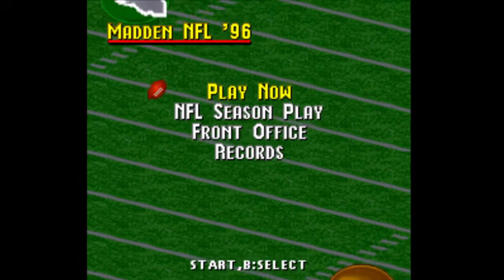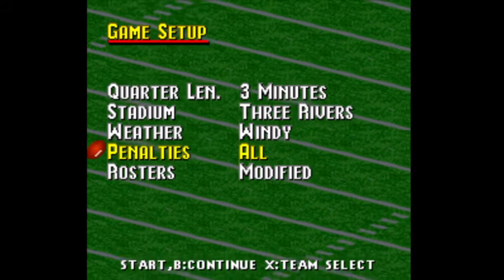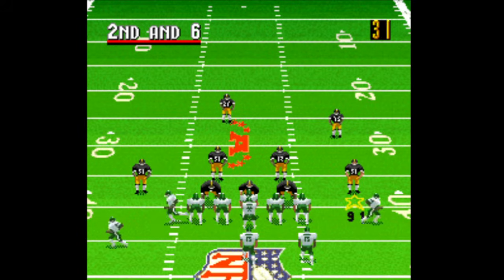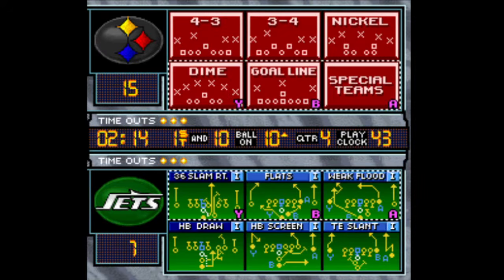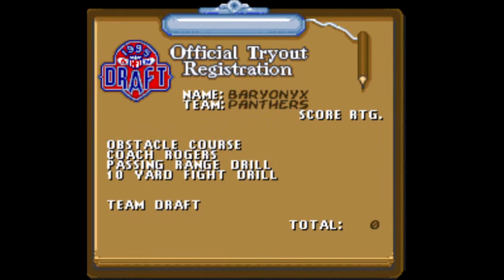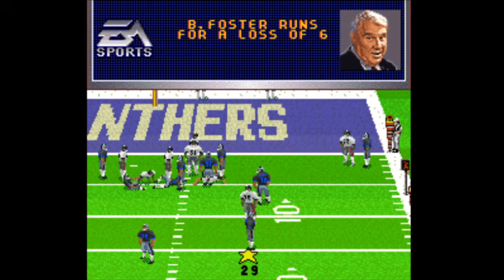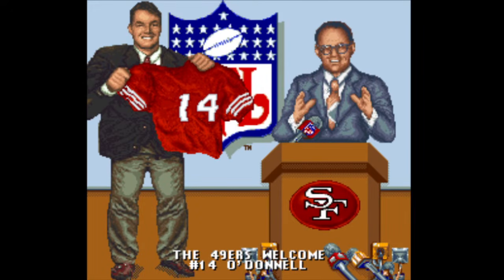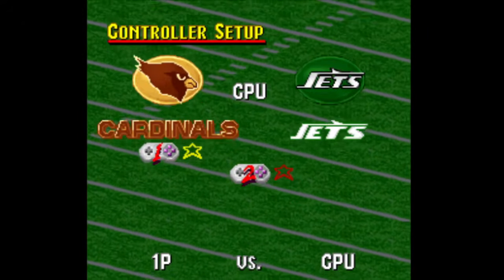In Depth Look: Madden '96 on Super Nintendo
A deep dive into Madden 96 on Super Nintendo that functions as a quasi-review but mostly love letter into one of the definitive games of my childhood. While Tecmo Super Bowl III has certainly aged better, Madden '96 was a great choice for the 1995 NFL Season which, for my money, is the best represented video game NFL season ever with 4 good choices on Super Nintendo alone.

This video gives looks at gameplay in Madden 96, formations, best cheese plays, 3 All-Time team codes, how to play as the team you want to play as in Playoffs mode, Create-A-Player, Trading Players, creating a superstar team, winning the Super Bowl, features found in the first time in Madden 96, one stadium found only in Madden '96 (Death Valley in Clemson, SC) and some comparisons between Madden '96, NFL Quarterback Club '96, and Tecmo Super Bowl III... sorry to fans of Sterling Sharpe End 2 End Football. This is meant to be great background noise or an overly long nostalgia trip.

I had a lot of fun deep diving this game because it's not a game that has gotten this kind of treatment anywhere else, and it's one I'm very familiar with. Football was an entirely different sport in 1995, but that season is probably my favorite NFL season ever and it's very lucky we had so many great video game choices for it. I'd like to do another one like this for Tecmo Super Bowl III some time.